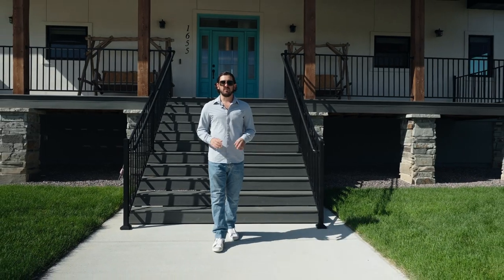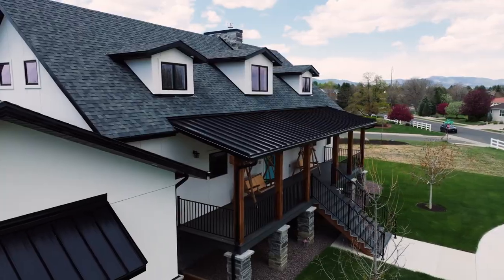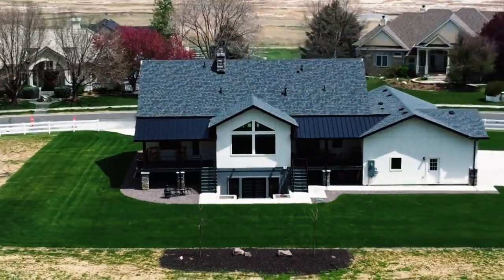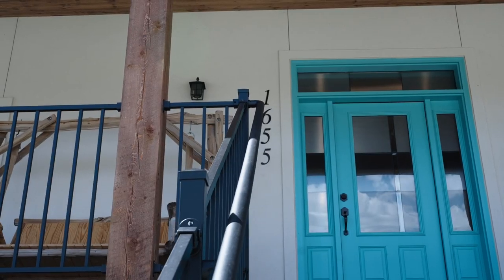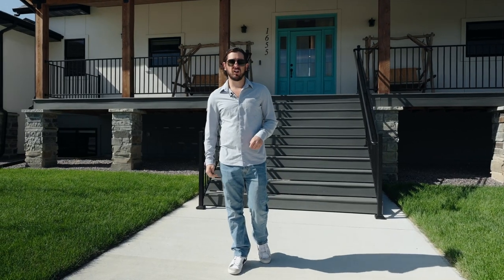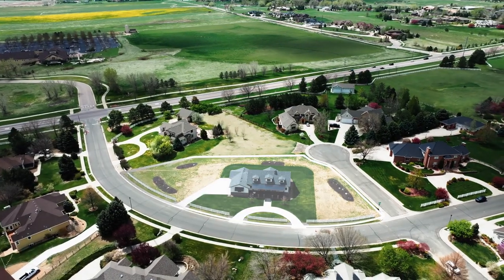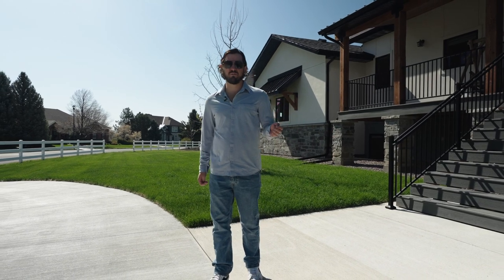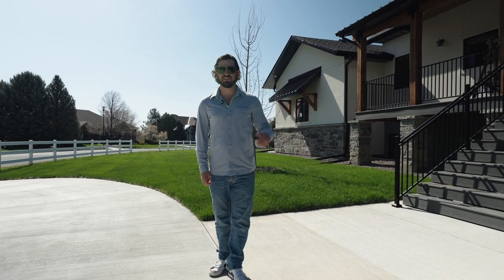1655 Greenstone Trail, Fort Collins, CO - Team Matt & Gunnar.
1655 Greenstone Trail, Fort Collins, CO - Listed by Matt Shoup and Gunnar Greenlee.